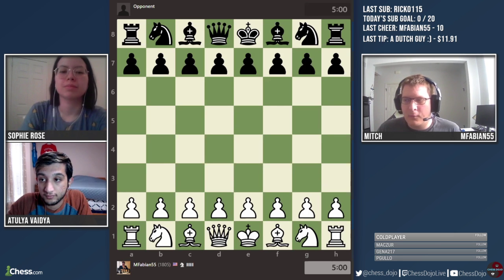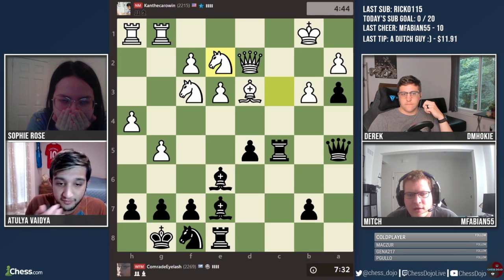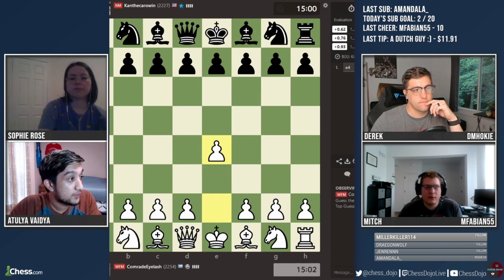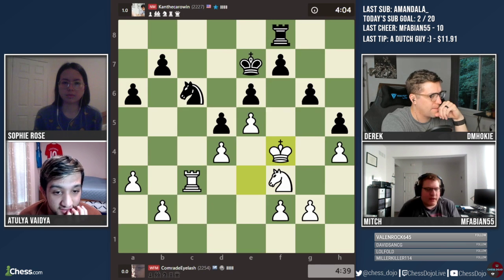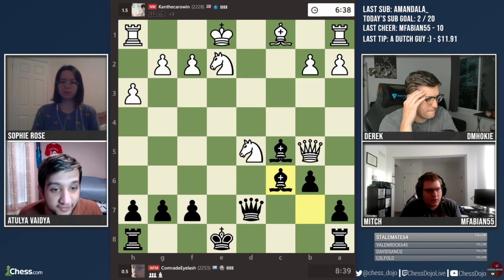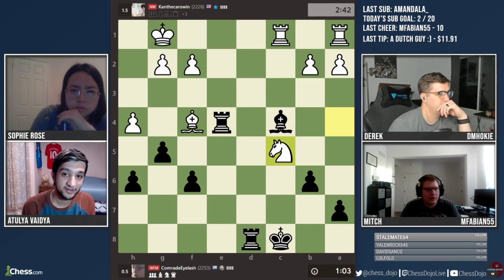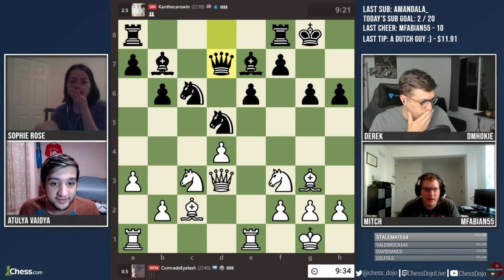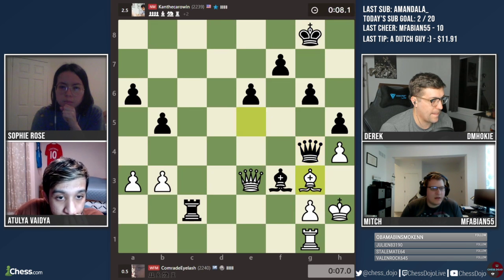4-Game Rapid match: Sophie Rose vs Atulya Vaidya | 6.21.2021